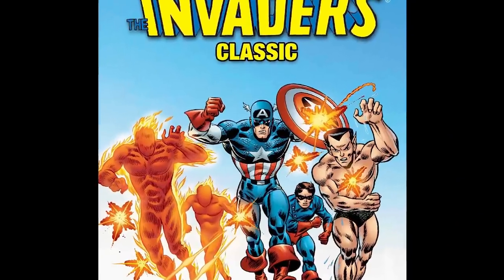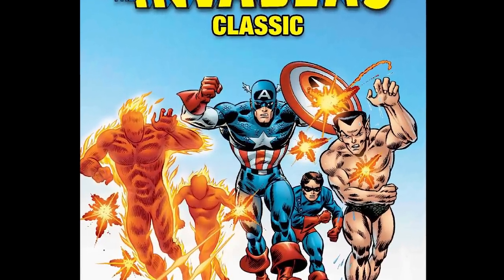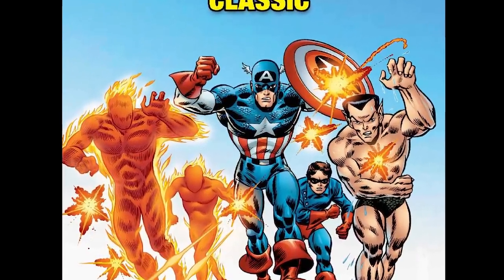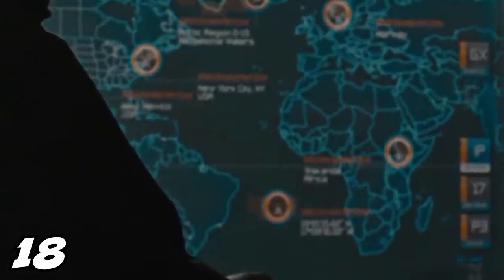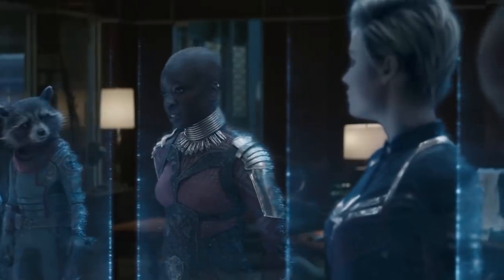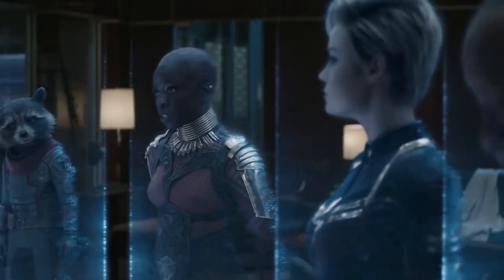Captain America X-Men and Avengers Easter Eggs Breakdown | Infinity Saga Rewatch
Captain America Marvel Phase 4 X-Men, Avengers Easter Eggs. Infinity Saga Rewatch. MCU Marvel Wolverine Deleted Scene and Fantastic Four Teaser

Covering new Captain America Marvel Phase 4 X-Men, Avengers Easter Eggs. Marvel Infinity Saga Rewatch Project. Captain America Wolverine Deleted Scene, X-Men Deleted Scenes, Avengers Endgame Ending Foreshadowing. Red Skull Avengers Infinity War and Endgame.

Chris Evans Captain America, Falcon And Winter Soldier Trailer. Marvel Phase 4 Trailer, Disney Plus Series. The Hulk Easter Eggs, Weapon X Wolverine, Super Soldier Serum references. Marvel What If Trailer and Easter Eggs.

And lots more foreshadowing and teasers for upcoming Marvel Phase 4 Movies like Black Panther 2, Fantastic Four Teaser and new Marvel X-Men Movie.

My Next Marvel Infinity Saga Rewatch video will be for the Avengers Movie. I'll try to post it in the next week! Leave all your video requests in the comments!

Falcon and Winter Soldier Trailer and Marvel Wolverine Scene via Marvel Studios